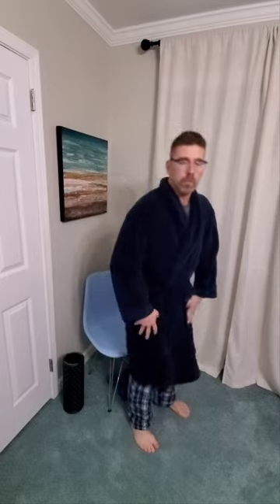PT in your PJs: knee rehab from a chair in your pajamas!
There are many reasons why we don't do our knee physical therapy exercises.

Here we try to overcome basic hurdles and show that PT can be done at just about anytime and from just about anywhere.

PT in your PJs is a great way to habit stack:
- Get up in your PJs and do your first set of exercises before getting ready for the day
- At night, once in your PJs do a final round.

Remember, don't crank on the knee.

Think about low load and long duration

Don't worry about sets and reps for stretching.
Instead:
- Stretch one direction for a bit (knee extension aka straightening)
- Stretch the other direction for a bit (knee flexion aka bending)
- Throw in an occasional ankle pump or quad set while stretching
- Do this cycle for as long as you have available: 5 minutes, 10 minutes, 15 minutes or more
- At the end do your sit to stands until you get a little fatigued
- Then go walk a bit

Important:
- Don't crank (said it twice!)
- Keep pain to 5/10 or less (if starting at 5/10 or more then no more than 1-2 point increase in pain)
- Pain should settle back to baseline after
- Pain shouldn't be any worse the next day...but muscle soreness is okay
- Strain not pain
- Effort not exhaustion
- Motion is lotion